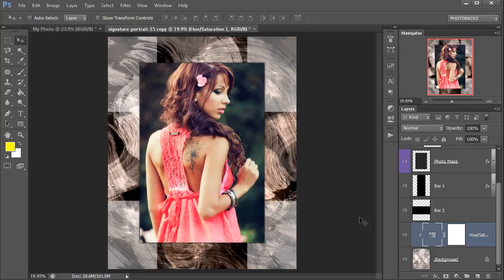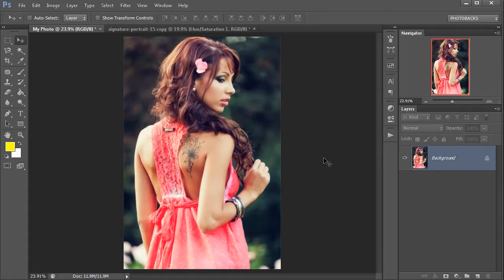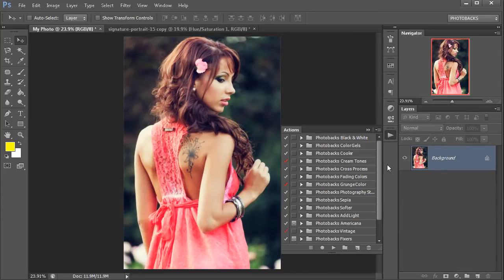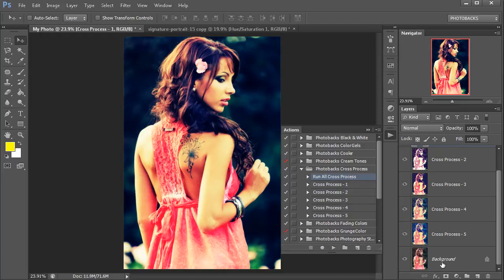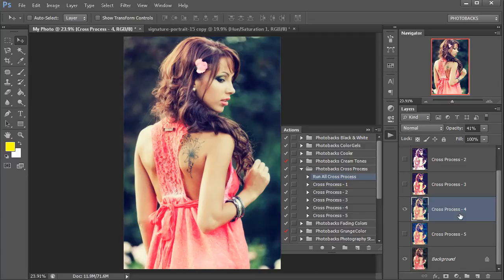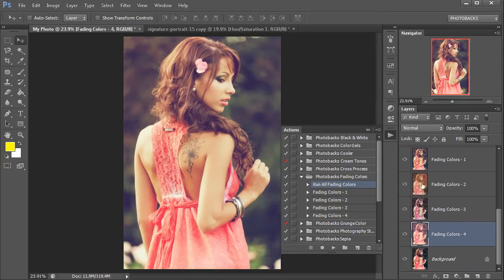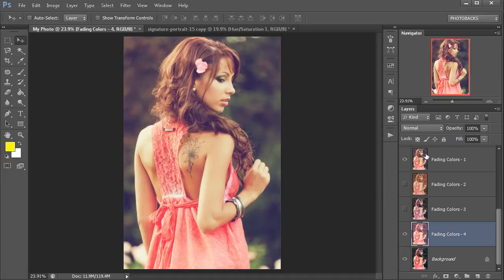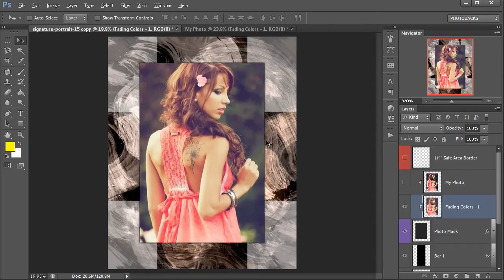Quickly Add Photobacks Actions to Photo in Photoshop for Instant, Amazing Results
See how to quickly add multiple Photobacks Actions in Photoshop to a photo, choose your favorite result, and add the photo into a customizable Photobacks Template from the Photobacks Signature Package.